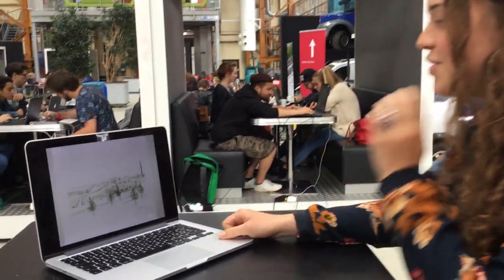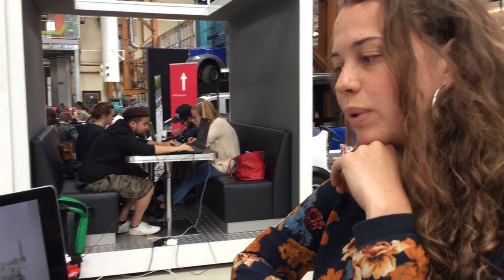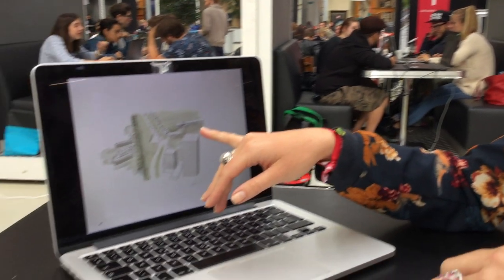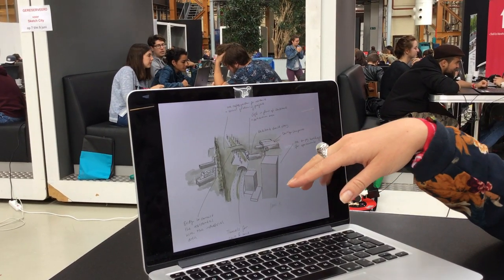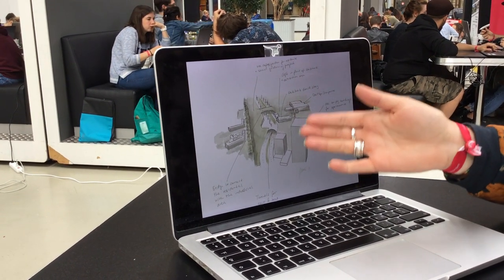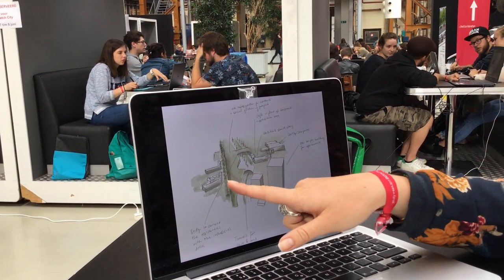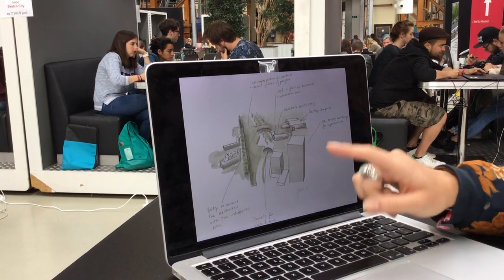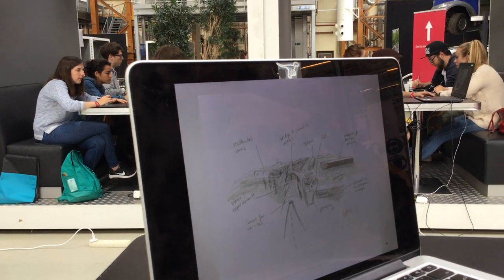Day 3: sketchcity.ch My Idea is ..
Multiemedia Production Student Meret Kaufmann explains her idea for Sketchcity.ch at Rotterdam 2017